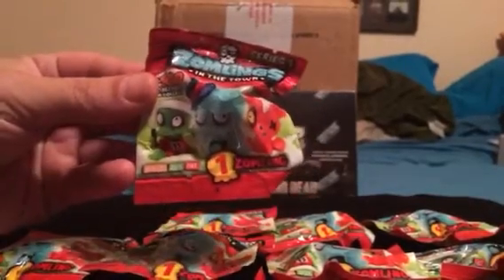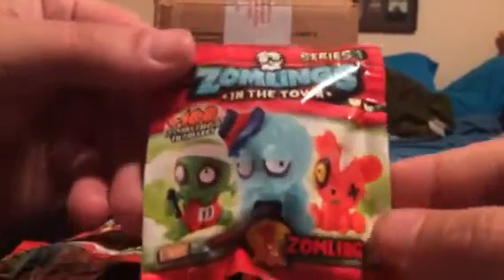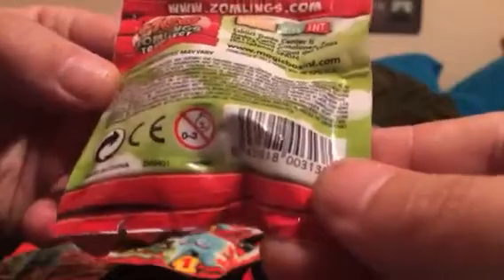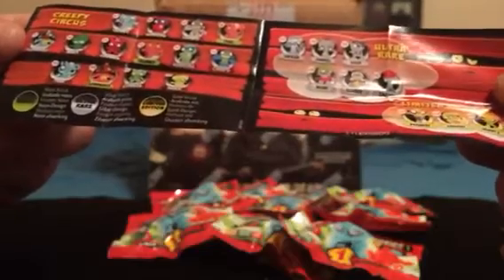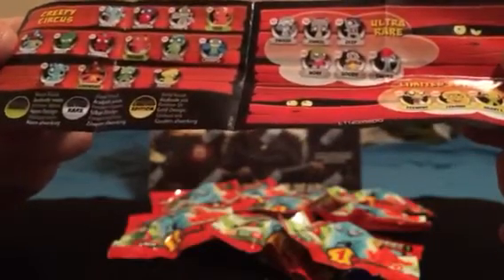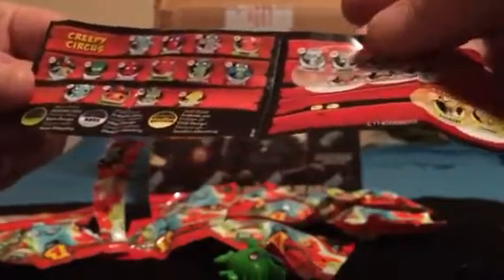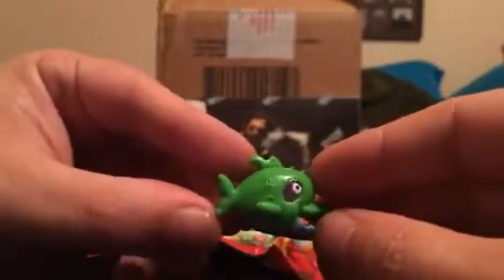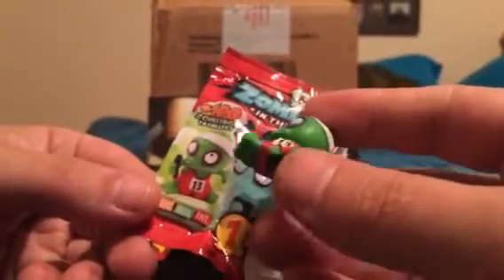Zomlings 1st series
These were sent to me from overseas to check out. These are first series zomlings.  I call them "Zomblings".
These are really nice figures.